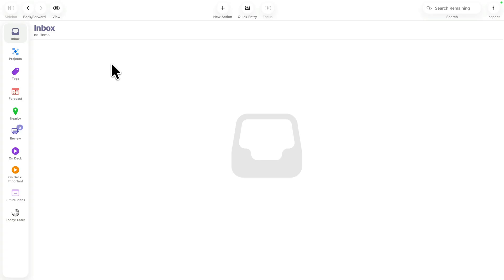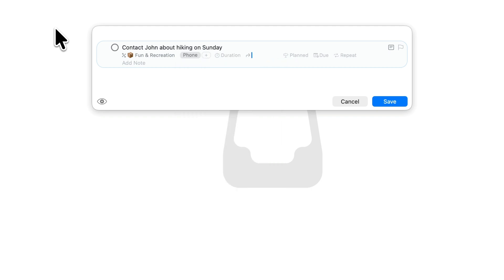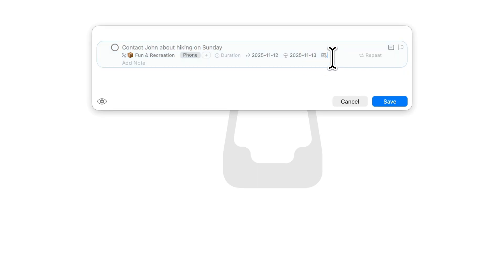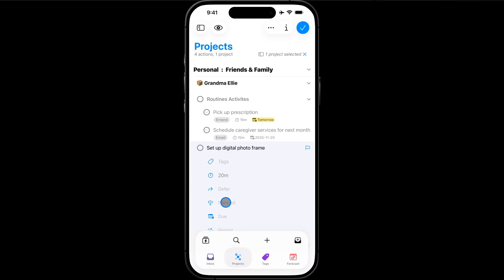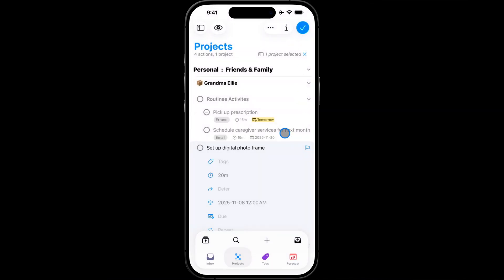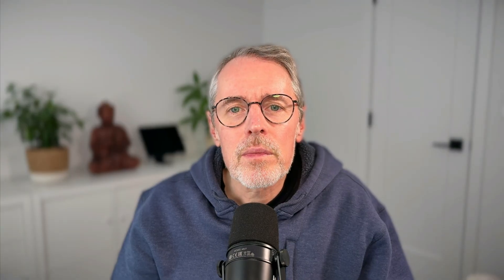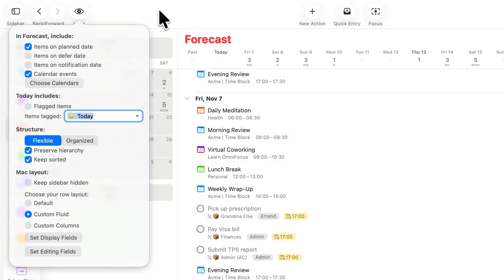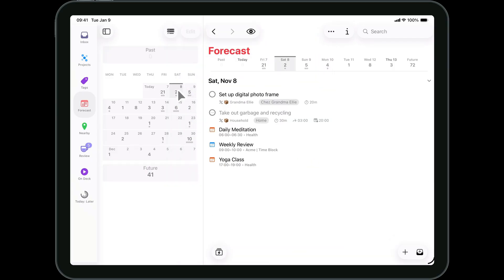Defer, Planned & Due Dates in OmniFocus 4 | Why OmniFocus?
Tim Stringer shows how OmniFocus’s three distinct date fields — Defer, Planned and Due — help you plan realistically, avoid overwhelm, and make every day intentional.